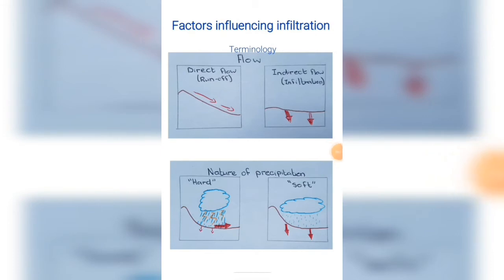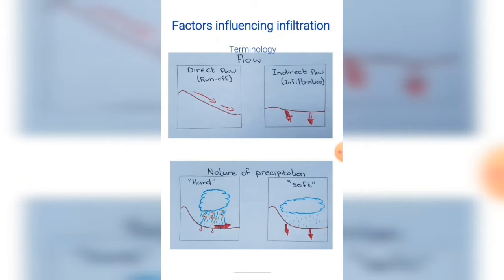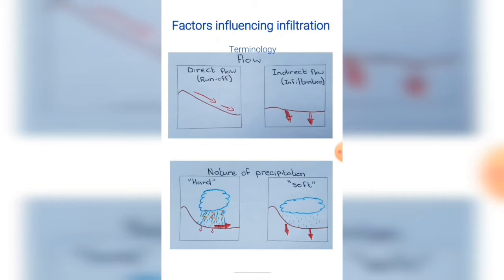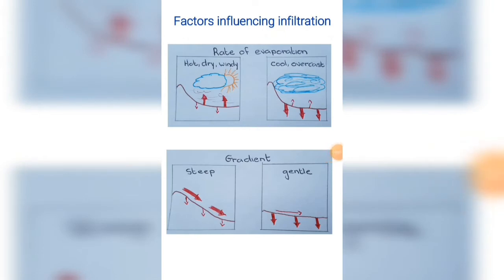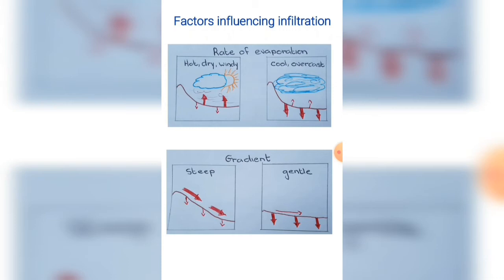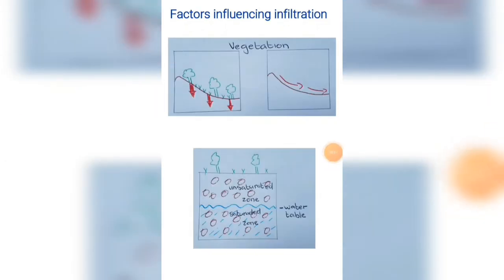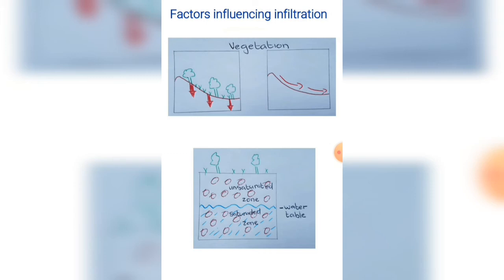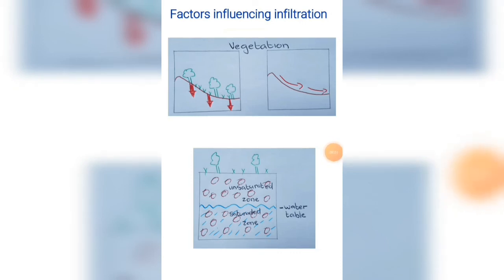Factors Influencing Infiltration